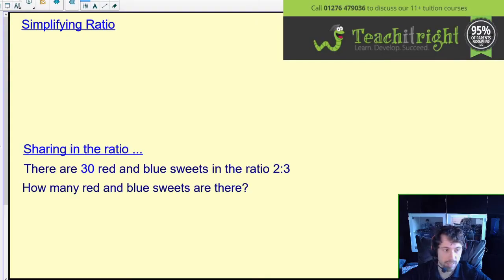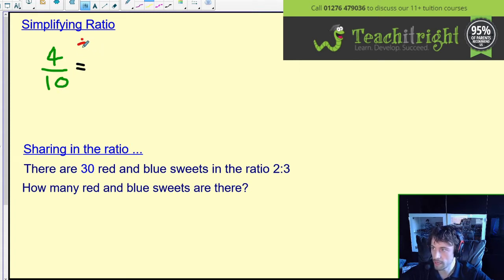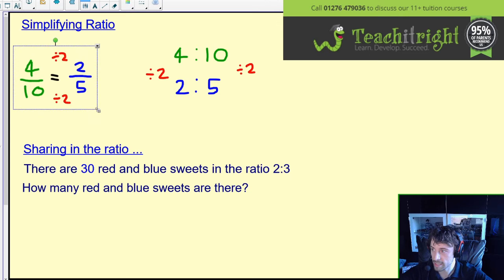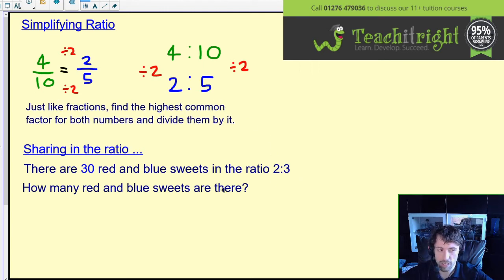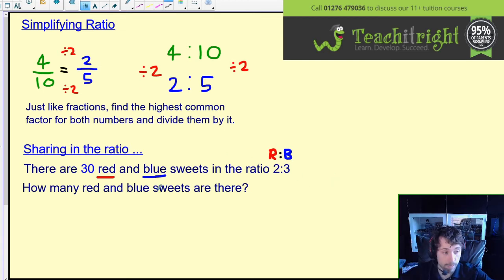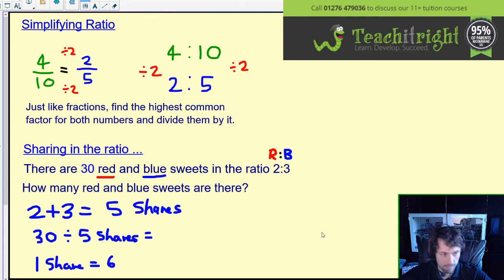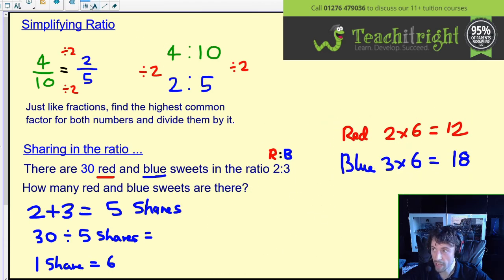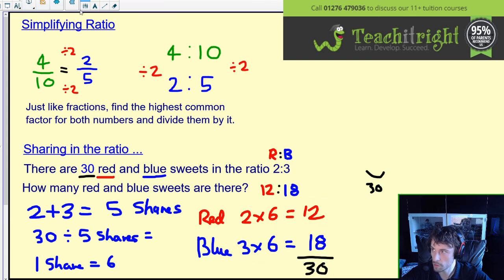How to: Ratio Questions